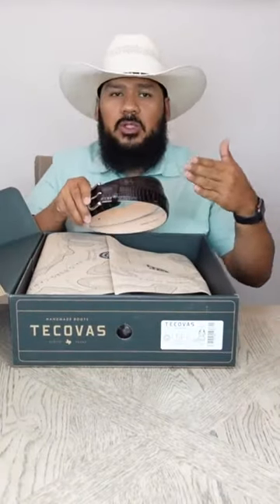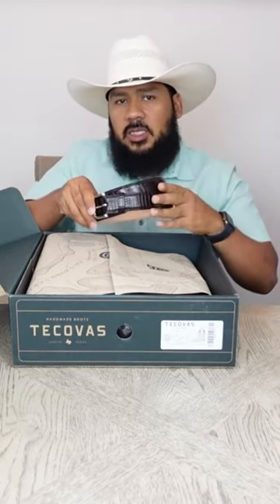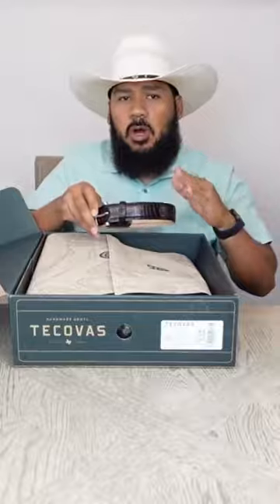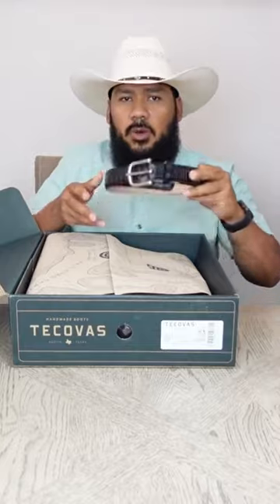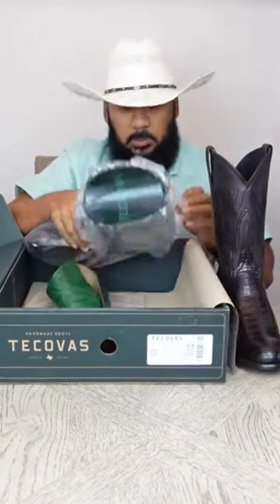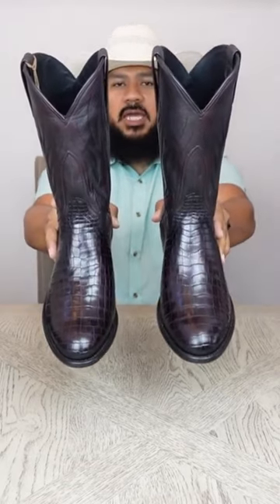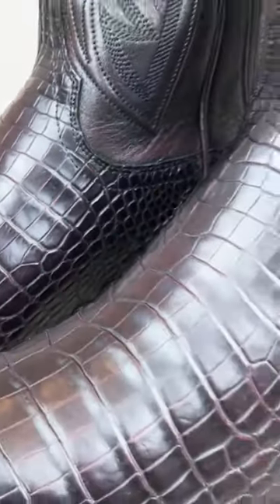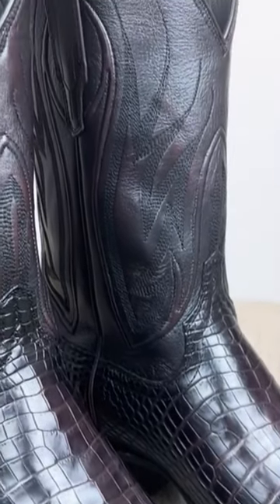Tecovas “The Cooper” Black Cherry🍒Nile Crocodile🐊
Check out these new Tecovas “The Cooper” crocodile boots in a black cherry 🍒 color. These new Tecovas boots are elegant and will look great with dress slacks as well as denim jeans. These cowboy boots were once a Limited Edition release, but now here to stay in the Tecovas lineup. To see more videos like this, follow me ​⁠@HeyDennisOfficial ​⁠